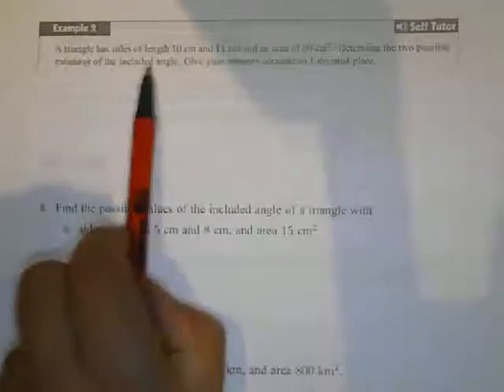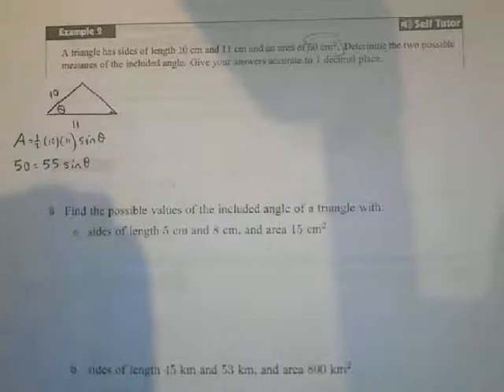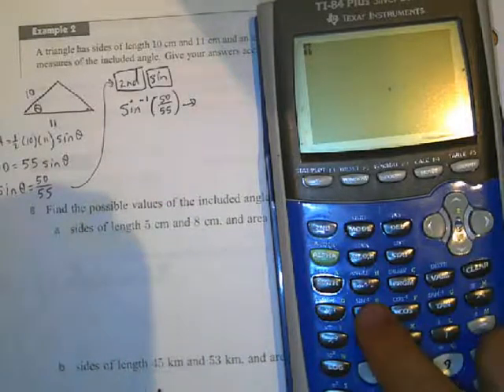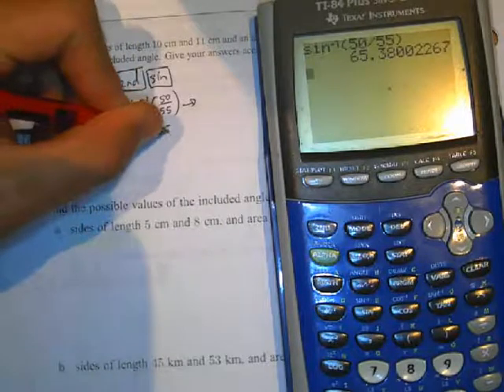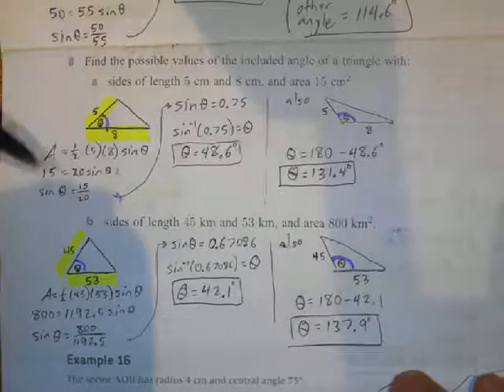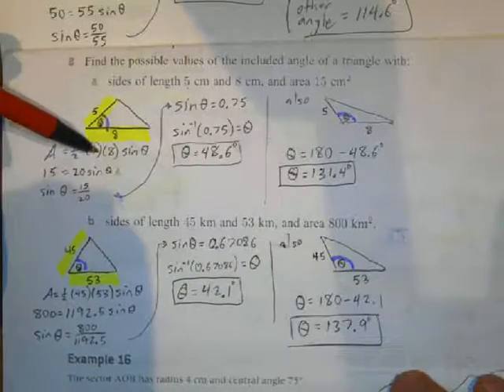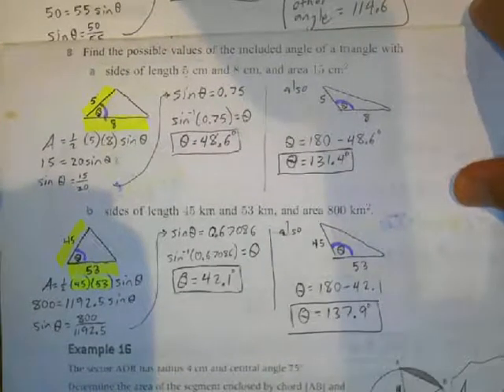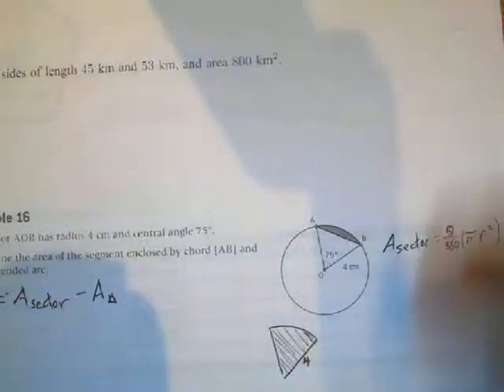S2C pt3 Area of Non Right Triangles and Parallelograms